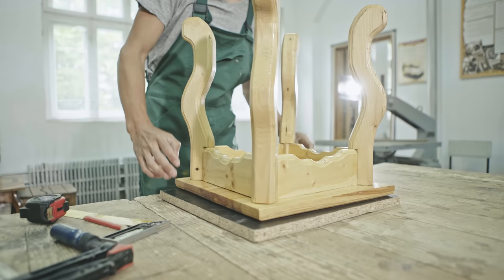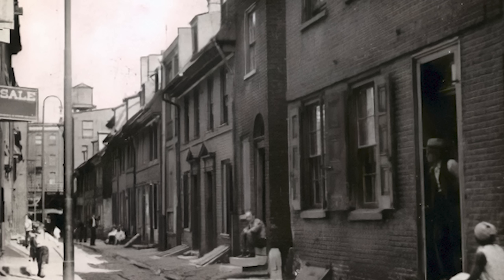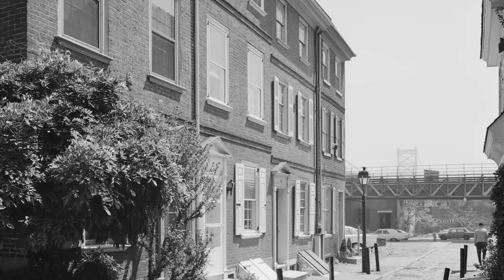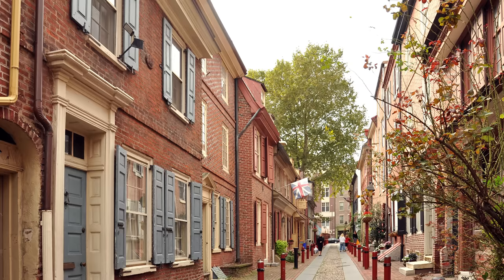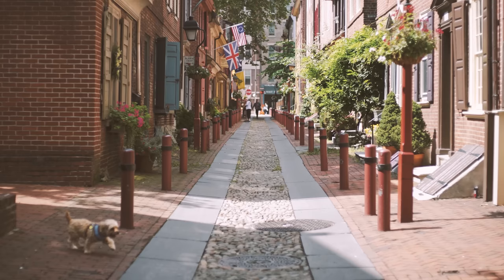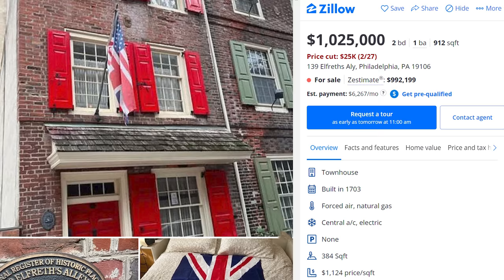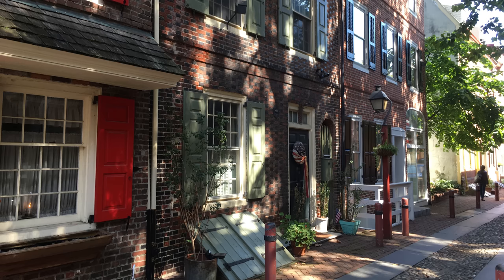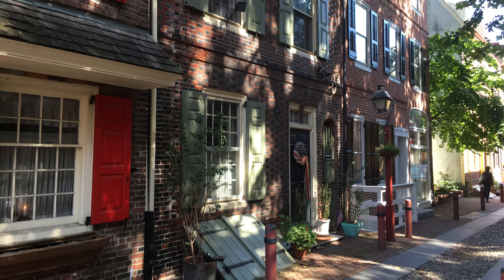Uncovering America's Oldest Neighborhood: Elfreth's Alley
Travel back in time with Ken as he explores Elfreth's Alley, America's oldest continuously inhabited residential street. Experience the unique architecture and charm of this historic Philadelphia gem!

Public Domain Photos from: Library of Congress, Céline Harrand, Library Company of Philadelphia, Google Arts & Culture, Deschamps, W. G.
CC SA 1.0 Photos from: Elfreth’s Alley Association
CC NY 2.5 Busterfreak, Banfield